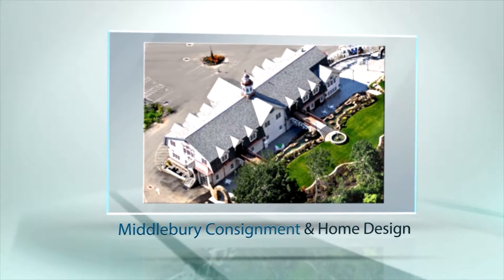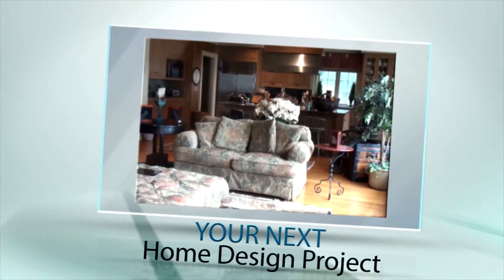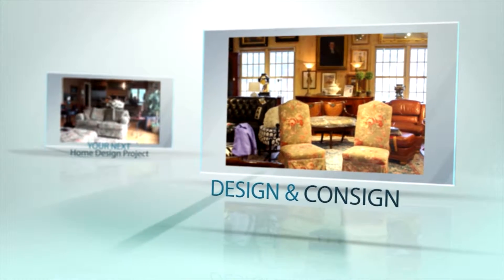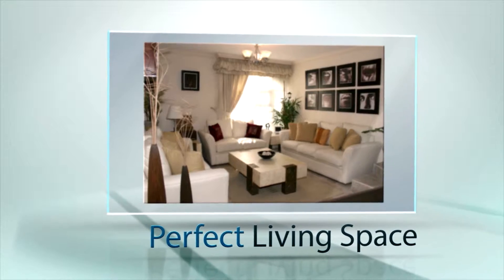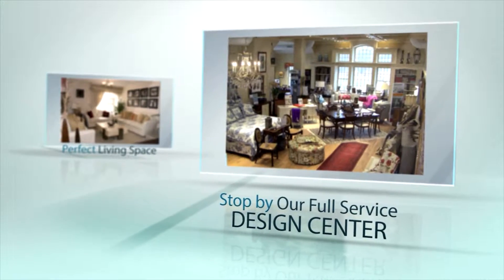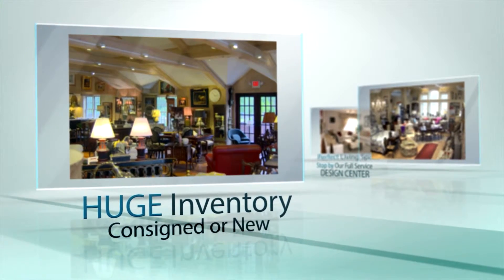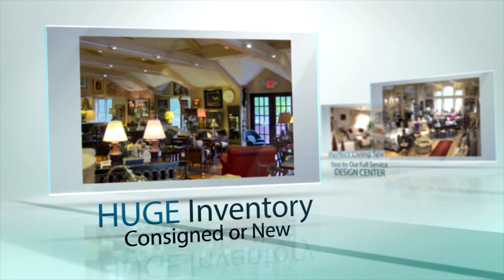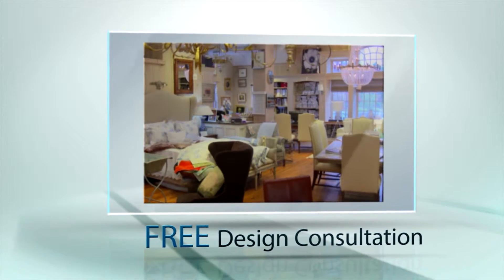Middlebury Consignment: Design & Consign :30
The Design & Consign program at Middlebury Consignment and Home Design can help you put together an entire room from their huge inventory of beautiful consigned or new pieces!